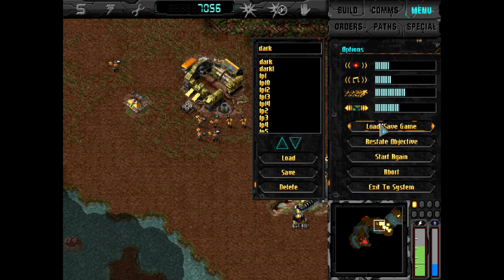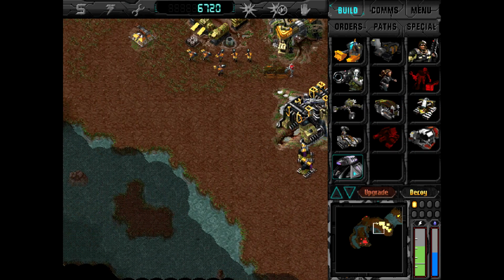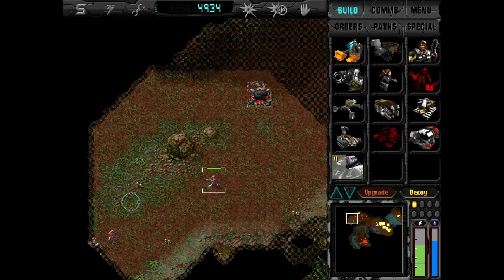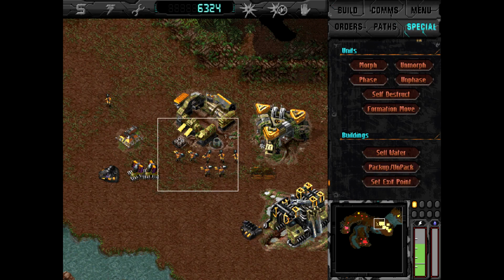Let's Play Dark Reign #14 [Freedom Guard] A bit more stolen tech on our side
Welcome Believer, to this let's play series of Dark Reign: The Future of War. A RTS set in the grim dark future of the 27th century. The war between the Imperium and Freedom guard has burned across the galaxy. And in order to save out Messiah Togra, we must master the history of this war to get a chance to travel back in time.

Developed by Auran
Published by Activision